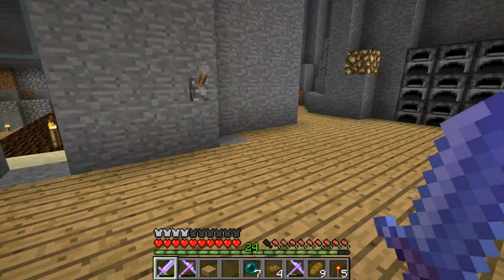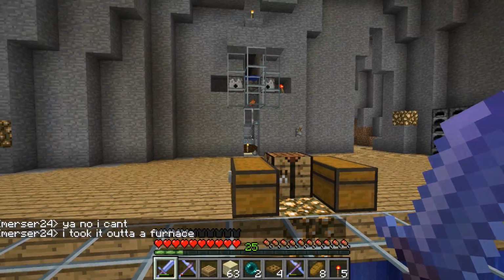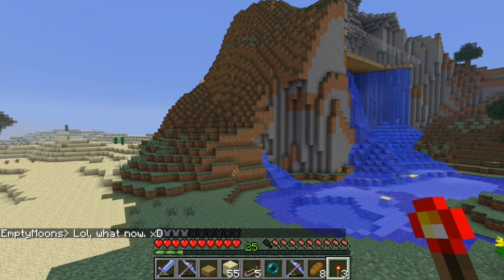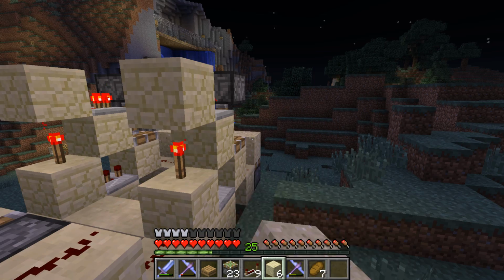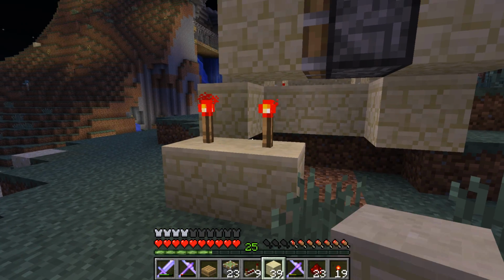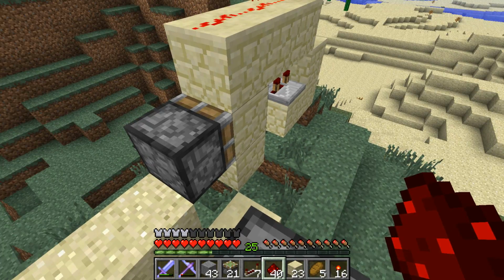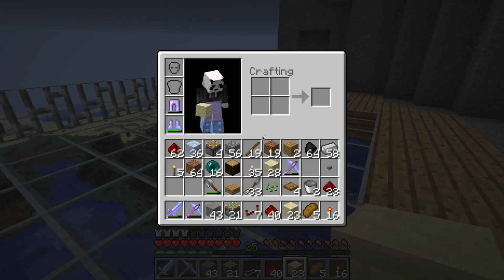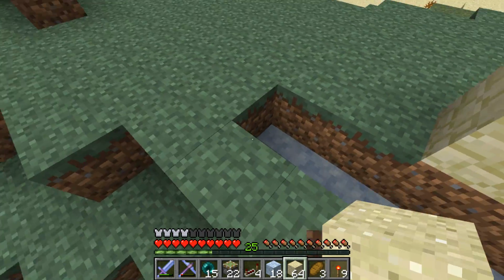SlauxCraft Ep. 6 - Sand Generator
Today I show you the updates with my house and then work on a sand generator.

Sand Gen. based off of DocRedstone's design